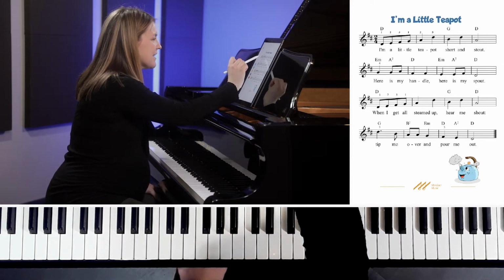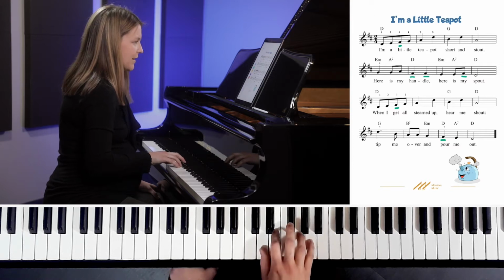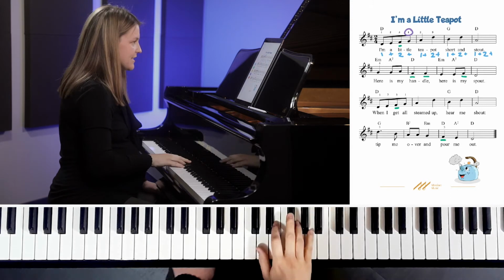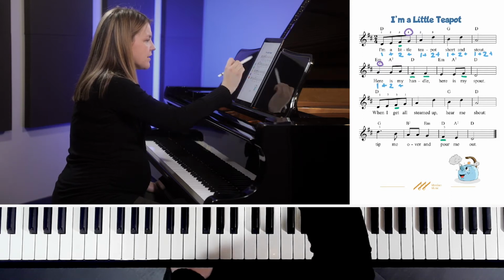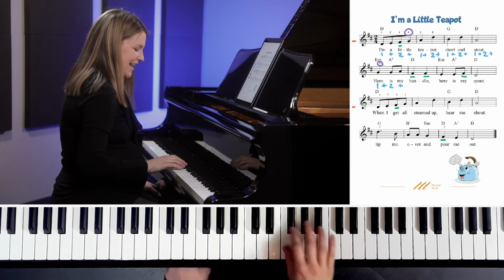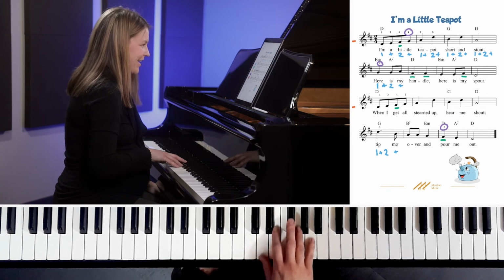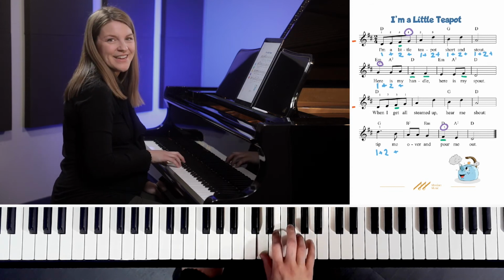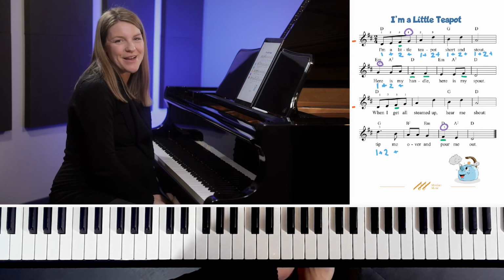🎹I'm a Little Teapot Piano Tutorial - Nursery Rhymes - Free Sheet Music🎹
🔔 Click the 🔔 bell to be notified of all videos!

Welcome to another easy piano tutorial from the Merriam Online Academy! This video will cover the basics of how to play “I’m A Little Teapot” with your Right Hand only, in D Major. It’s helpful if you’ve already covered sharps, as well as quarter and eighth notes and rests.

I’m A Little Teapot is a great song for beginners to learn because it builds on several skills that a beginner student is probably already working on, and is an easy to learn, recognizable melody that kids can sing along to as well.

We’ve laid this tutorial out as a stand-alone video, or as a practice aid to use within an existing lesson system.

Here are the skills that we’ve focused on in this video:

● Good Hand Position
● Accidentals / Sharps
● Playing with cross-overs (moving your hand to a new position)
● Counting quarter and eighth notes

About Christa Richards:

Programs Taught: Piano Lessons, Musical Theatre Lessons
Levels Taught: Beginner, Intermediate, Advanced
Styles: Musical Theatre, Classical
Teaching since: 2009
Home or Studio: Studio

Christa Richards is an experienced educator, performer, and parent. She has been with Merriam Music for many years as the Music Theatre director, Pre-School Program Coordinator, and a private piano coach.

Christa Richards is a musical theatre performer from Mississauga Ontario. After 12 years of lessons from Merriam Music in piano, voice and music theatre Christa went on to receive her Bachelor’s degree in Music Theatre from Acadia University.

Since then she has performed coast to coast in concerts, musicals and with a children’s theatre company, been a frequent volunteer performer for the Canadian Cancer Society and has taught music to preschoolers and young children.

She believes that making piano lessons should be fun and giving students a chance to use their energy and creativity are the best ways to keep her students motivated. She is happy to be back at Merriam teaching what she loves.